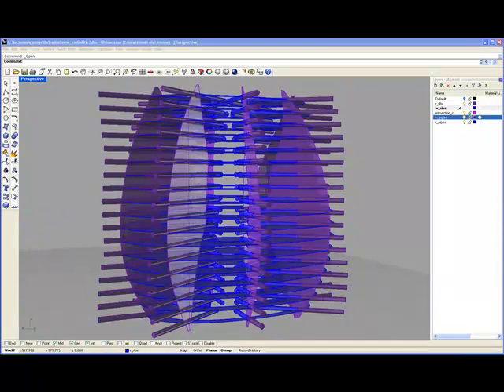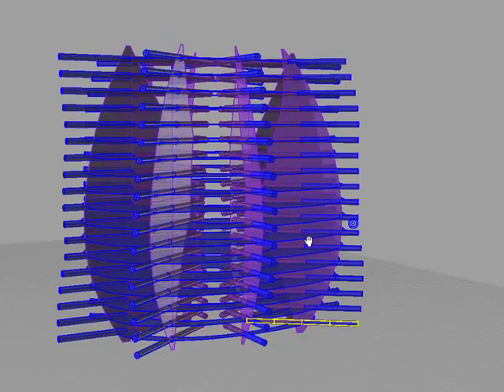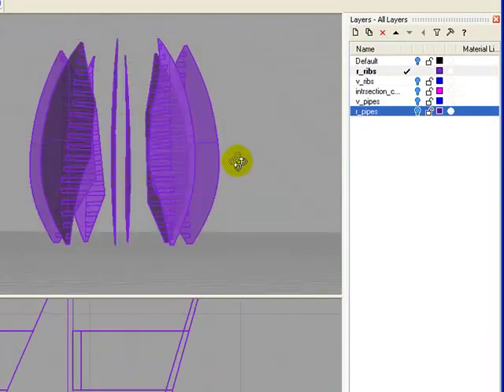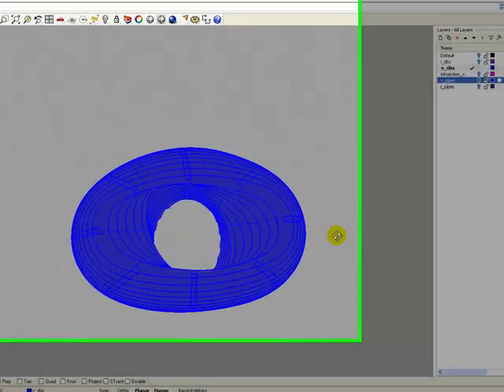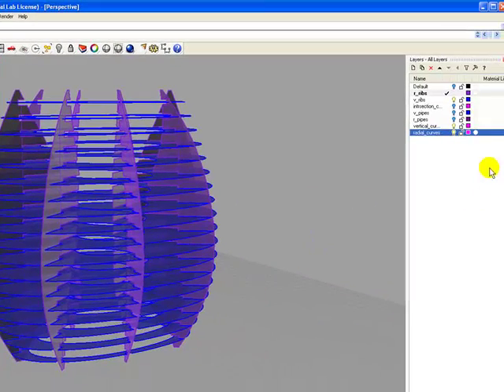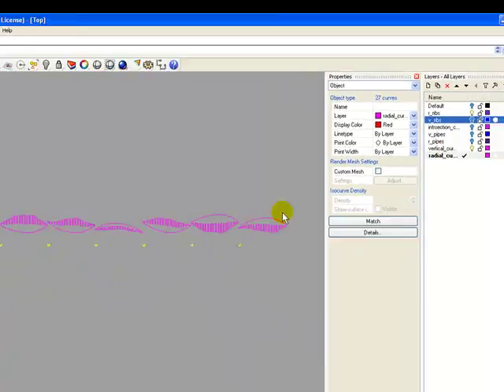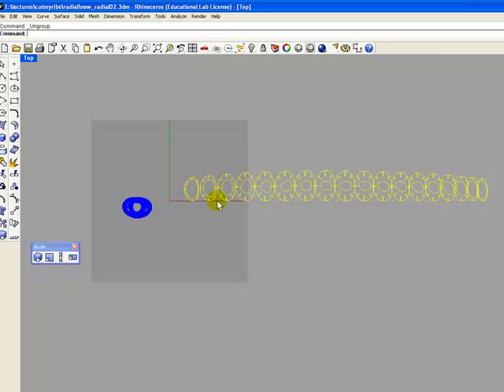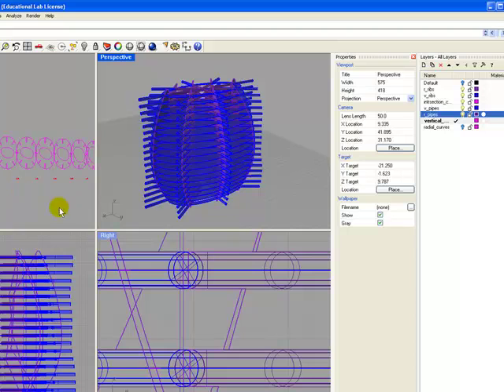Waffles with Pipes_Part 3.mp4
Creating Radial Waffle Structures in Rhino with the use of pipes.
Using Massive Unroll to lay out your sections for laser cutting.